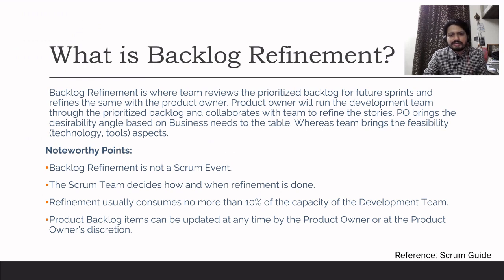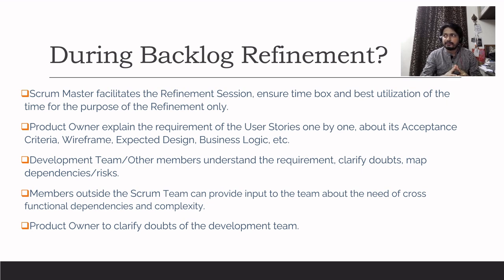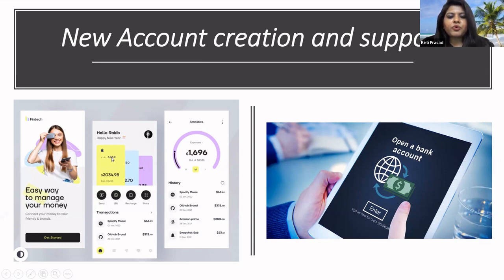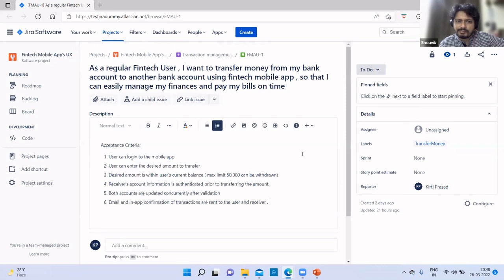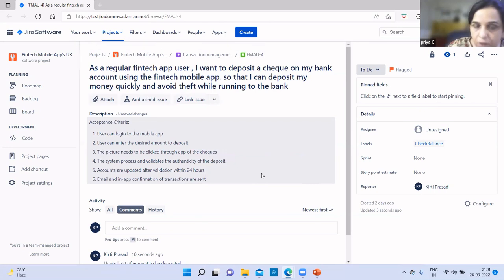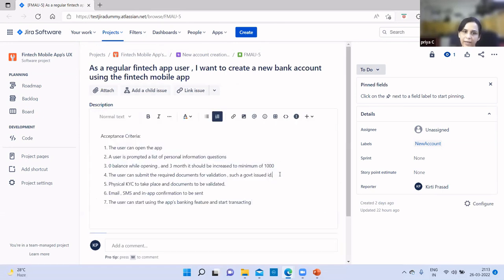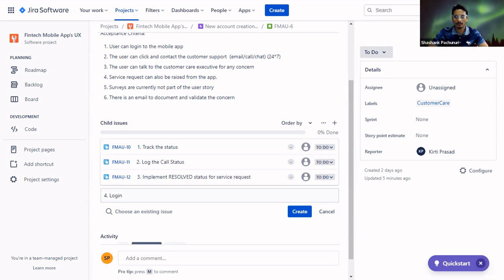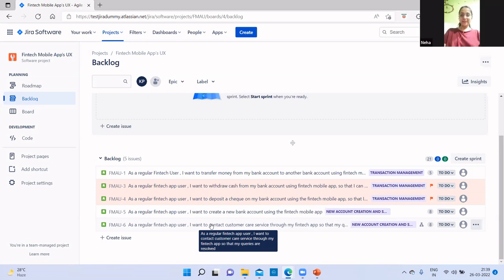backlog refinement in jira I step by step backlog refinement I backlog refinement facilitation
Live Simulation Demo - backlog refinement in jira I step by step backlog refinement I backlog refinement facilitation

1- Scrum Insights for Practitioners
2- The Five Dysfunctions of a Team
3- start with why
4- the scrum field guide

Backlog Refinement
Agile Estimation
Acceptance Criteria
Backlog Health
Agile Requirement
Agile Requirement gathering
backlog grooming frequency
backlog refinement meeting agenda
product backlog grooming techniques in agile
grooming session meaning
backlog grooming wiki
product backlog grooming techniques spikes
user story refinement
Backlog Grooming in Agile
product Backlog refinement
Scrum Product Backlog Refinement Meeting